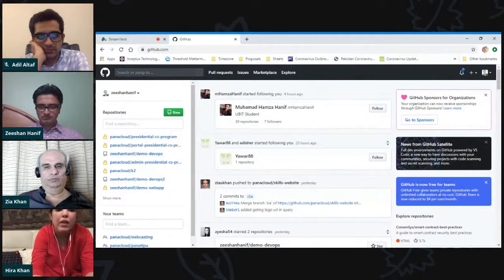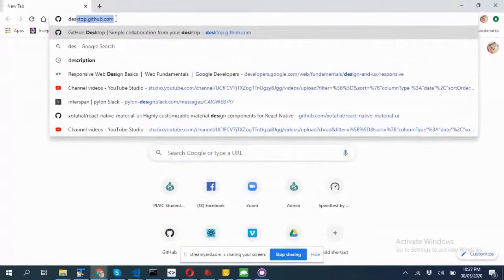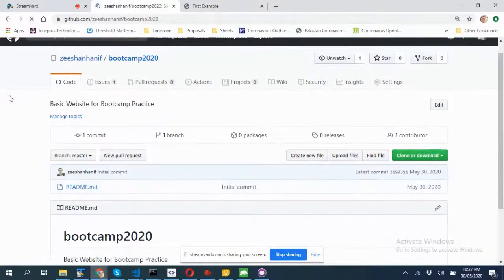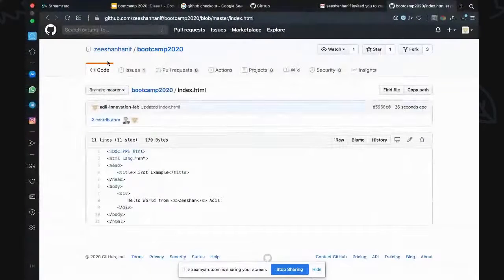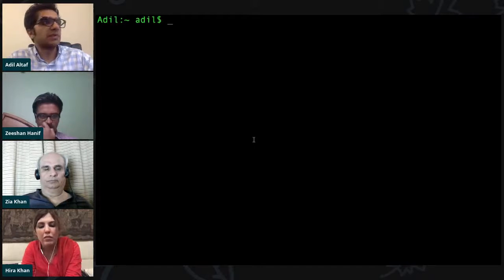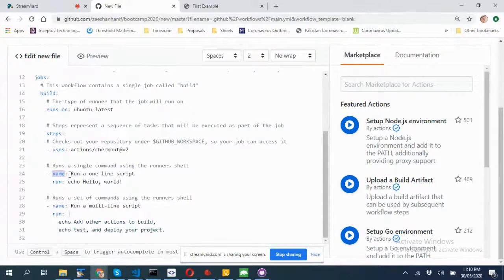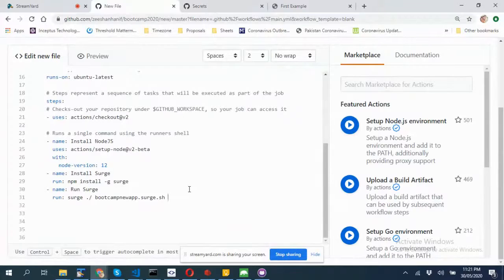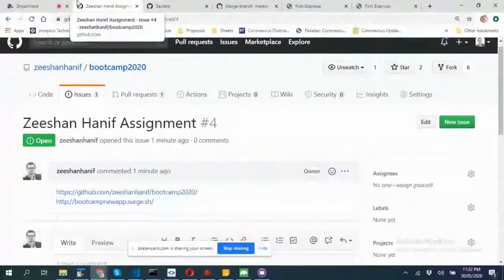Freelancing Bootcamp dated 30th May, 2020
How to use github, how to Create a repository, how to use visual code studio and so on... Very helpful